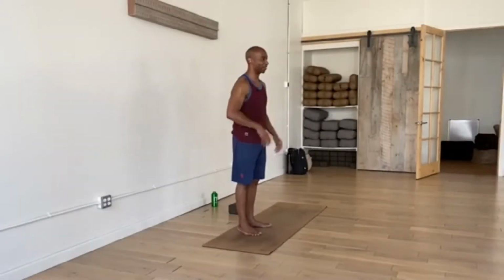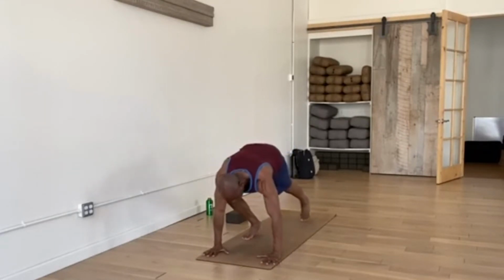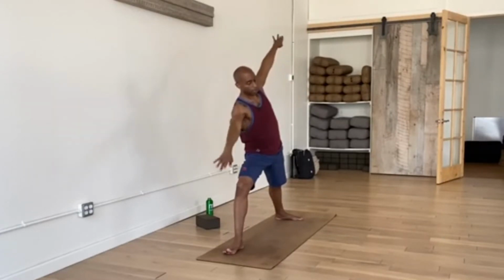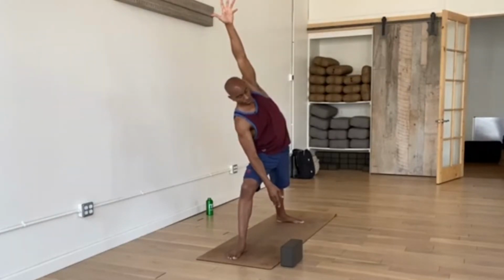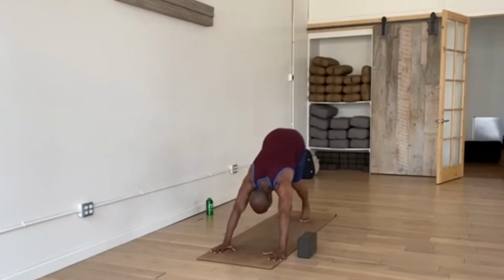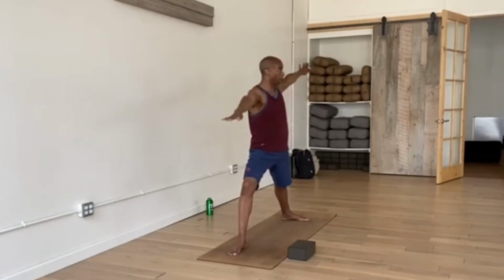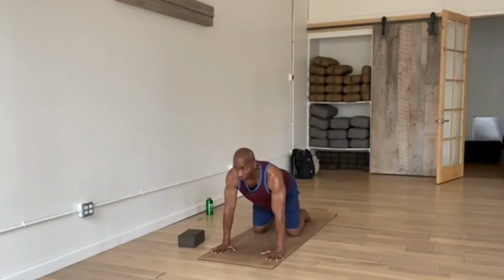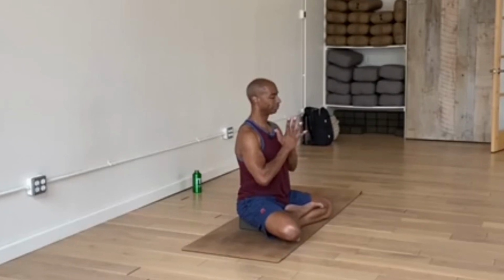Rotational Fluidity in a 60 Minute Power Yoga Class with John of MBODY Yoga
John Cottrell of MBODY Yoga in Salt Lake City teaches a Power Yoga class. In this power vinyasa yoga class, John guides you through a series of postures that will fluidity take you through rotations and twists. There will also be some neck stretches.

Power Hour at 6am on Tuesdays, 12pm on Fridays, and 5:30pm on Saturdays at The Local Co-Op in Salt Lake City